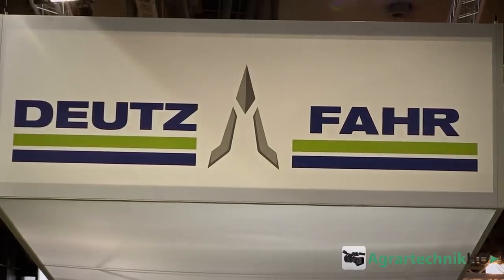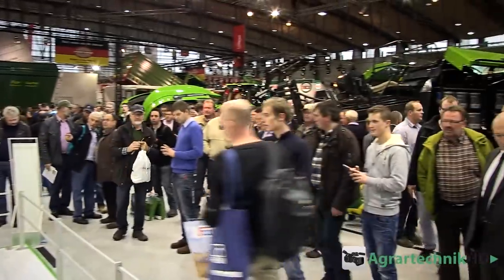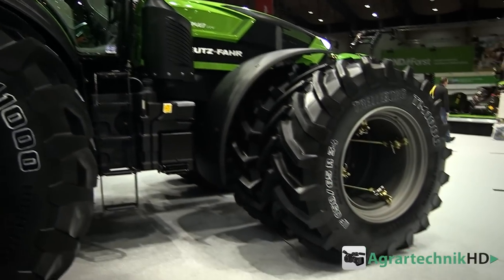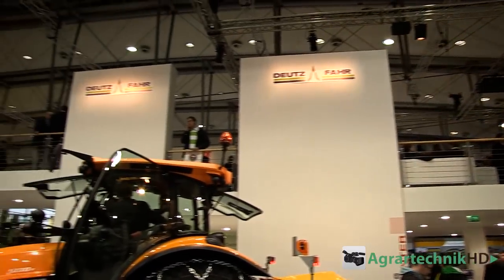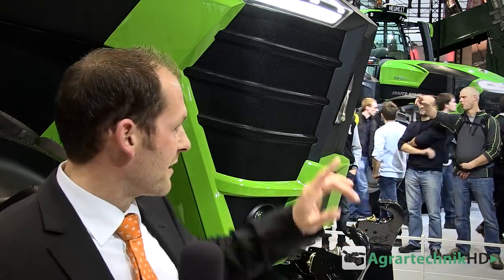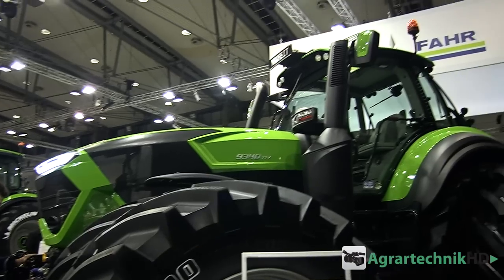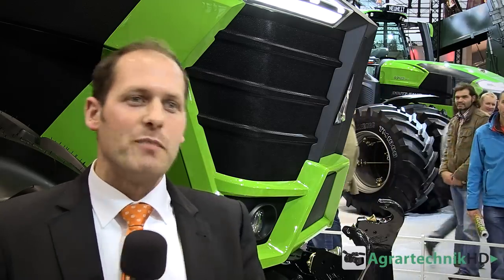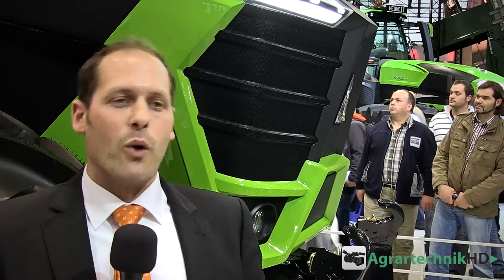Agritechnica Special - DEUTZ FAHR Serie 9 und 11 Highlight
Deutz Fahr stellte dieses Jahr die neue 11er und 9er Reihe in einem futuristischen Design vor.

Unser Equipment, mit dem wir das Video erstellt haben:

Kamera: Canon XF100

Drohne:
Tarot 680Pro

Schnittsoftware:
Adobe Premiere CC

Ihr wollt Landwirtschaft hautnah und von zu Hause aus erleben?
Dann seid ihr hier bei Agrartechnik HD genau richtig!
Wir sind der größte Youtube-Channel für landwirtschaftliche Videos und für euch europaweit unterwegs.
Von der Saat bis hin zur Ernte, begleiten wir die größten und modernsten Landmaschinen bei der Arbeit und versorgen euch wöchentlich mit neuen, spannenden Videos.

Bei uns seht ihr Videos mit Maschinen von allen großen Herstellern:
Fendt, John Deere, Case IH, New Holland, Claas, Massey Ferguson, Challenger, Valtra und vielen mehr!

Do you want to experience agriculture up close, right from your computer at home? If that’s the case, Agrartechnik HD has exactly what you need. We are the largest Youtube-Channel for agricultural videos and on-tour throughout whole Europe.